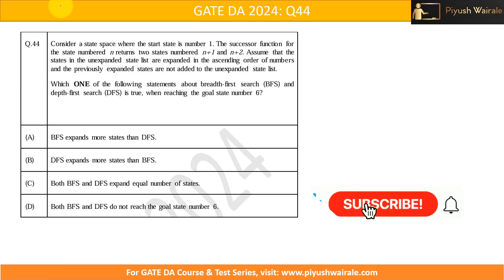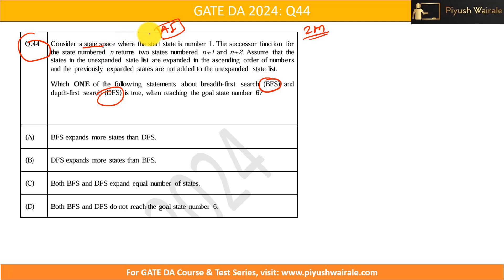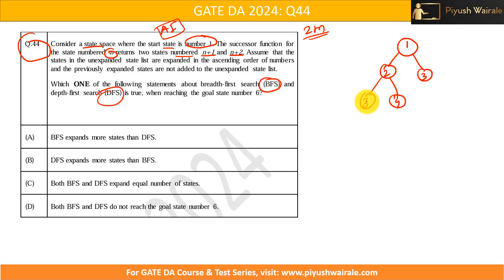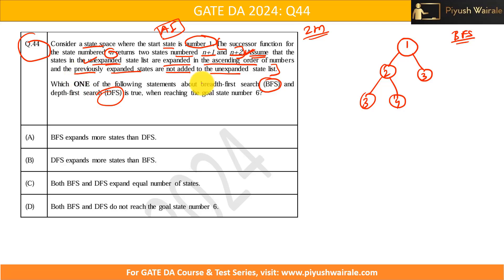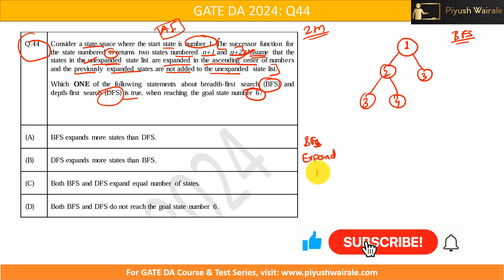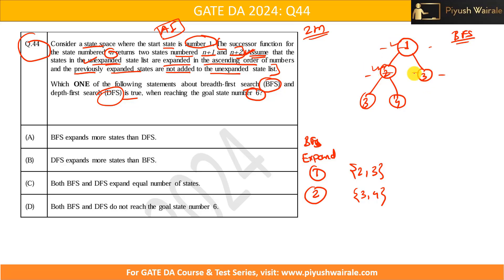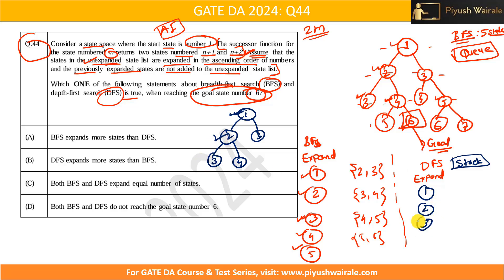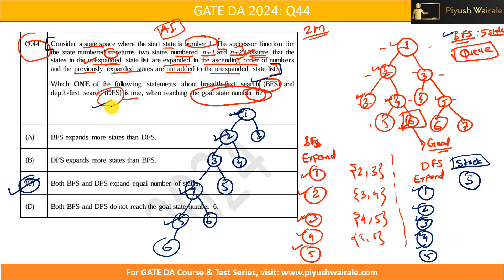GATE DA 2024 Solution : Q44 | GATE Data Science Previous Year Questions| AI